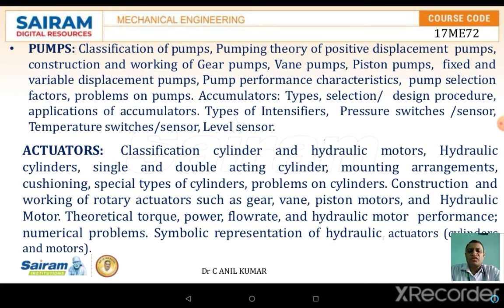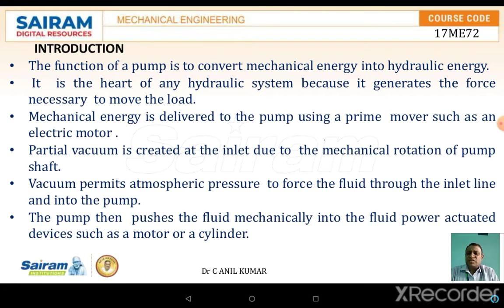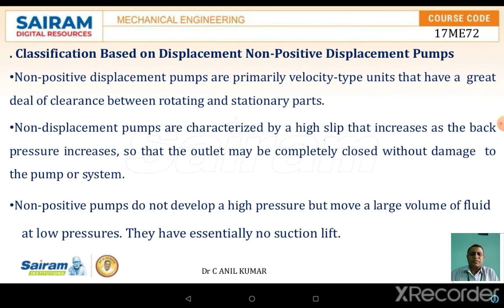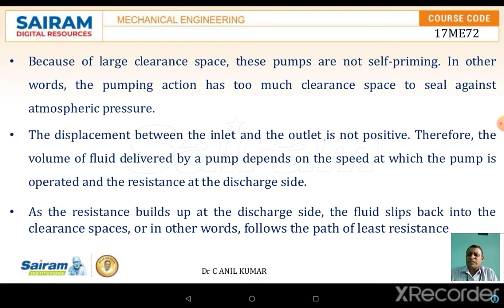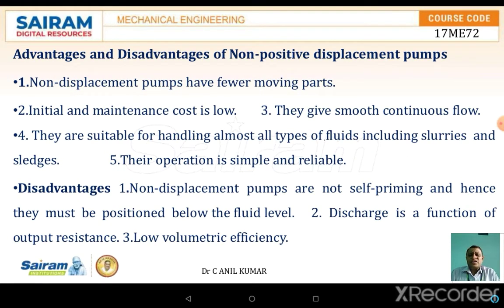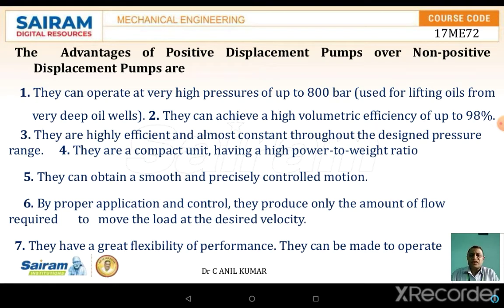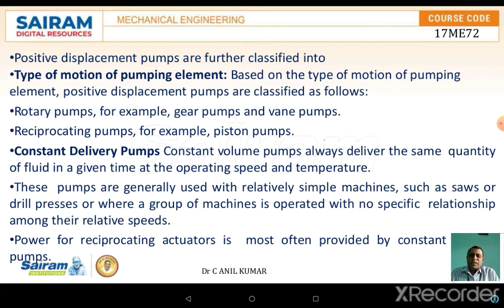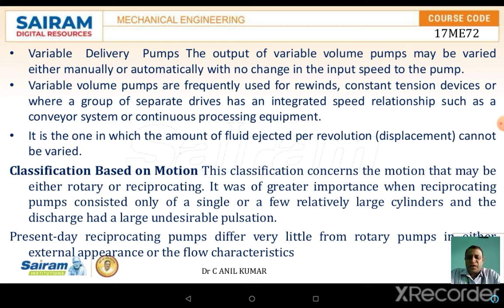Lecture Video 1_ 17ME72_Fluid Power Systems_Module 2_Introduction to pumps_ Dr C ANIL KUMAR